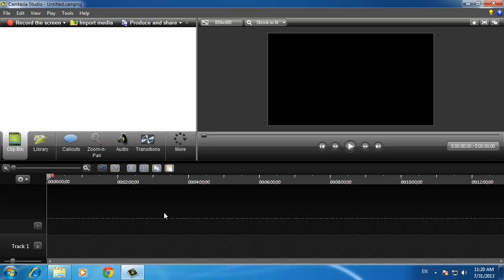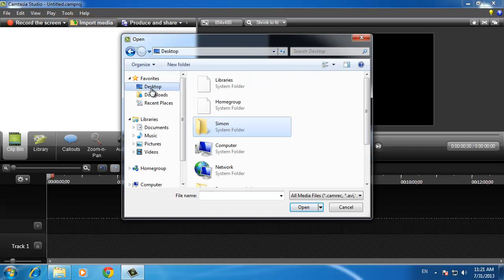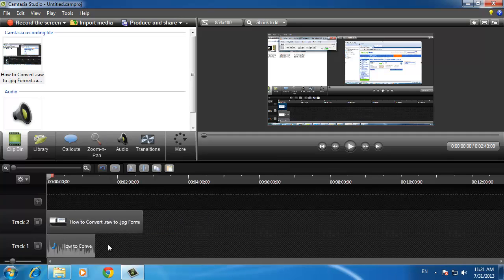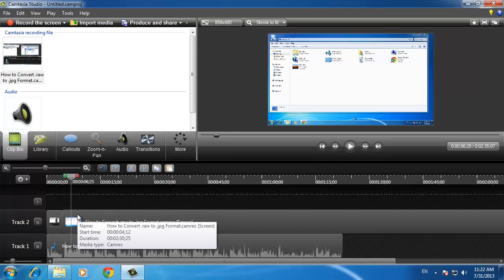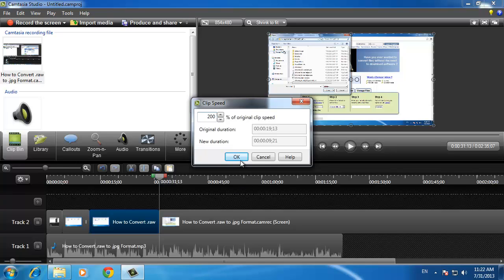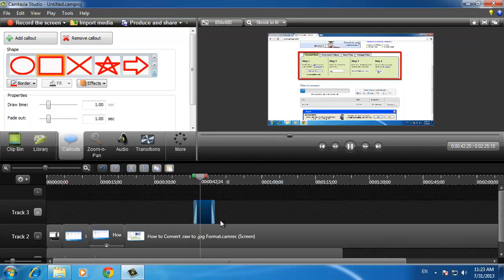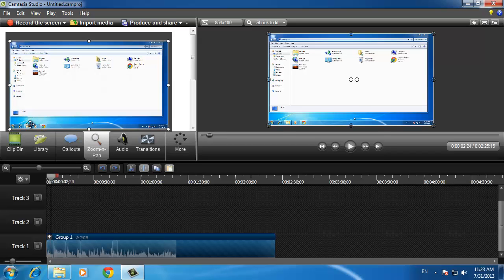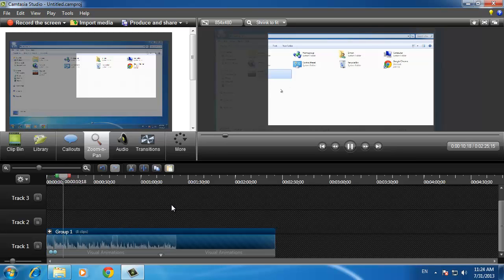How to Edit Video in Camtasia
This tutorial is going to show you how to edit screencast video in Camtasia.

In this video you are going to learn how to edit video in Camtasia. This video assumes that you have already made the recording part of the video and are now looking to edit it. You will also need to have a recorded voice track to match the video before we begin.

Step # 1 -- Opening Camtasia

You are going to need to start by opening "Camtasia Studio". This is one of two elements in Camtasia, you will have already use the other one "Camtasia Recorder" to record the screencast itself. In the top of the interface click the "Import Media" button and in the window that appears locate the recording file (camrec format) and audio file (mp3 fomat) that you created earlier. Press control on the keyboard and use the mouse to select both options.

Step # 2 -- Dragging the Files Onto the Timeline

The files will appear in your "Clip Bin" and you need to click on the audio file and drag it to track one - it will appear in the timeline below. Now click on the screen track and drag it to the create new track area. It will also appear in the timeline. Click and drag both of the clips to the left so that they are flush with the start of the timeline.

Step # 3 -- Cutting a Clip

Now we are going to need to edit the video track so that it matches up with the audio, there are several tools you are going to need to utilize to do this. How and when you use these will depend on your individual video. The first one is simply going to be cutting bits of the video out. Make sure only the video track is selected and then press the "S" button on the keyboard. Go to the second location you want to cut and repeat the process. You can now click the fragment between the two cut points and delete it by pressing delete on the keyboard. Now drag the later clip to the earlier clip and play it to make sure that the join is seamless. Jumps in the video look unprofessional and should be avoided.

Step # 4 - Speeding up the video

Another important way to match clips is adjusting the video speed. For example, you need to speed up the installation of programs so that there is not dead time in the video. To do this you will need to isolate the part of the video you want to speed up, just like how we did with the bit we wanted to remove before. Now right click on the clip we created and click "Clip Speed". A dialog window will appear and you will need to adjust the clip speed to a higher percentage (you can, of course, slow things down as well if needed). This requires a bit of experimentation so that it matched up perfectly with the audio. When done click "OK" and you will once again need to drag the later clip towards the one we just sped up.

Step # 5 -- Highlights

Now let's have a look at how to highlight parts of the screen. Personally I would recommend that you only use one form of highlight as it gives a cleaner appearance. My preference is the red outline. Click "Callouts", click the expansion arrow and then click on the red square option -- the perfectly formed one looks neater. On the preview to the right you will see an outlined, you need to drag this and resize it over the area you want to highlight. When done click play and you will see that the animation appears. To tweak when it appears and disappears you can make changes in the timeline below.

Step # 6 -- Creating Zooms

Some users would advocate using zooms as they go along, but it is easier to do them after you have finished the rest of the video. When you have done all the chopping and highlighting, click anywhere in timeline and press "Control and A" on the keyboard, then press "Control and G" -- this will group everything together. Drag the player icon back to the start of the timeline and click "Zoom-n-Pan" above. Play the video and when you come to somewhere you want a zoom drag the points on the image in the top left to the area -- you can also click and drag the highlighted area to change the focus area. When you want to change the zoom again, such as when the focus is elsewhere, simply pause the video again and adjust the zoom in the top right.

Step # 7 -- Finishing Up

When you have finished with the zooms you should have a good overall result. All you need to do then is export the video in whatever format you want and that's a basic introduction on how to edit videos in Camtasia Studio.